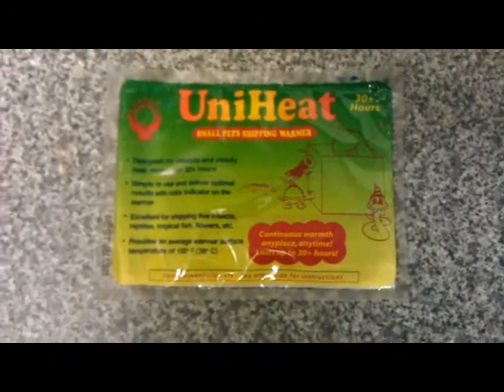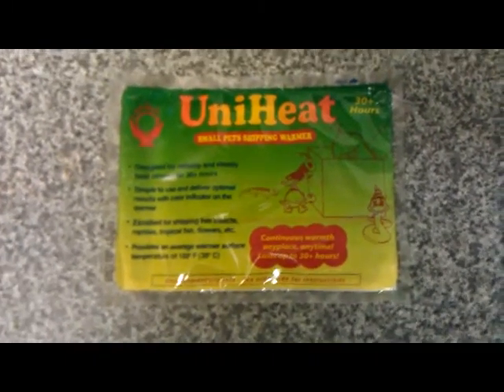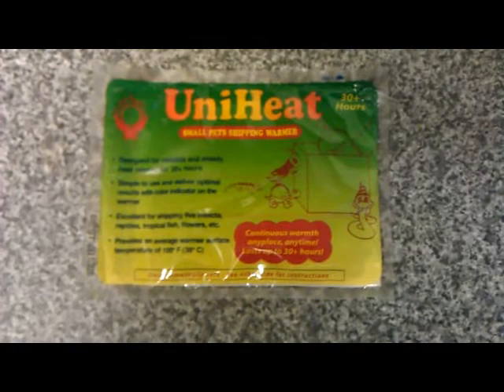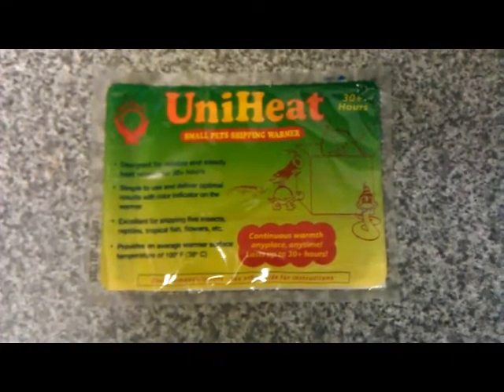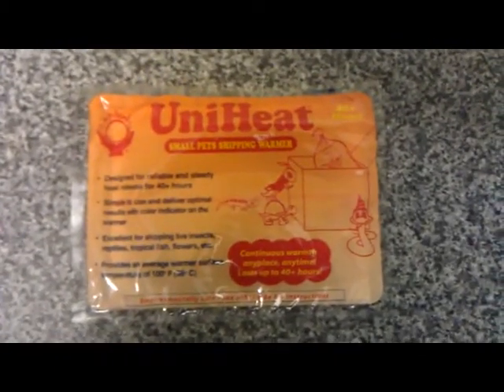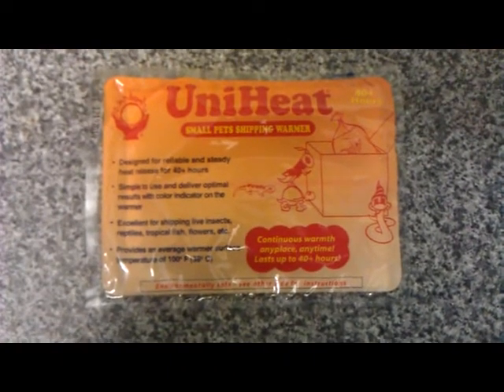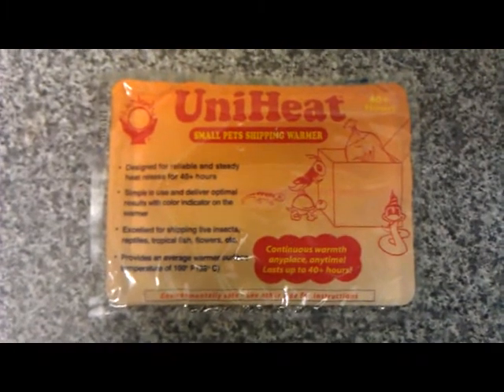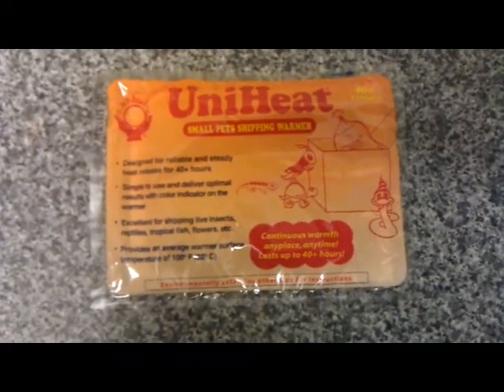Heat Pack Update For 2013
We are changing the heat packs to make things better for you the
customer